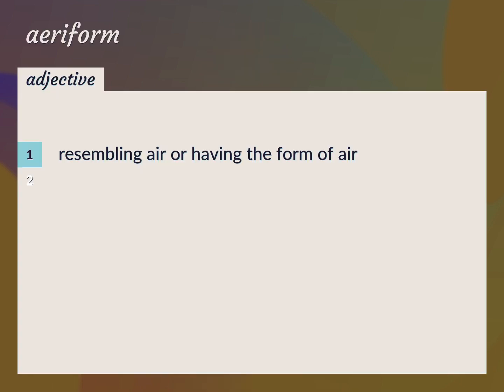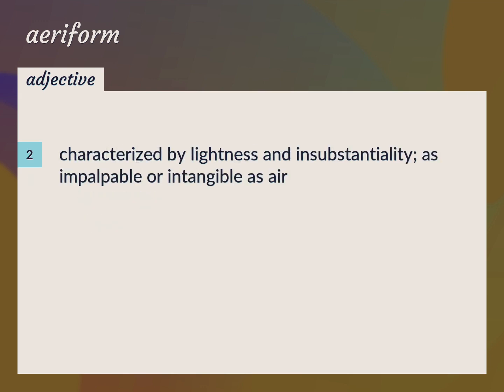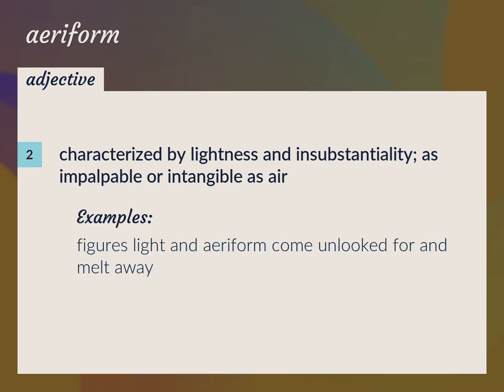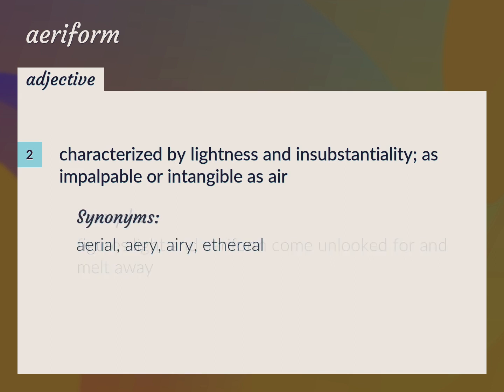Aeriform | meaning of Aeriform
What is AERIFORM meaning?